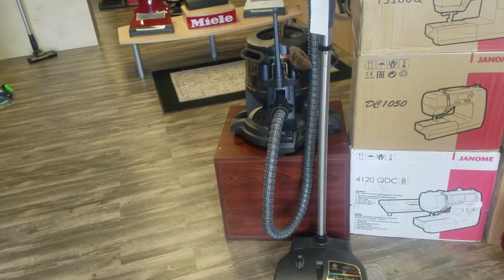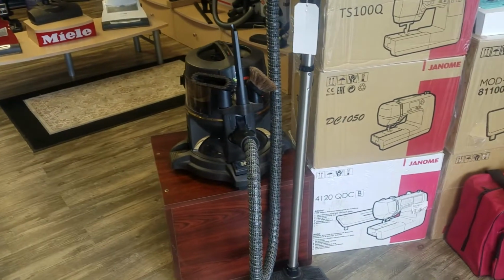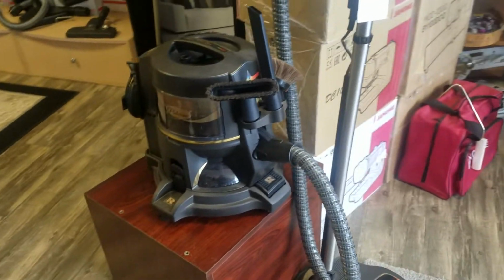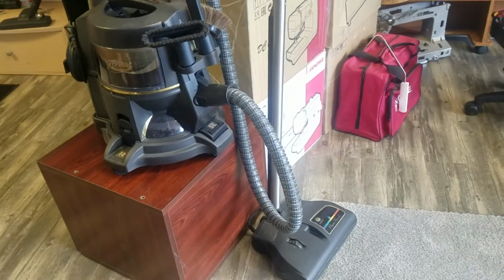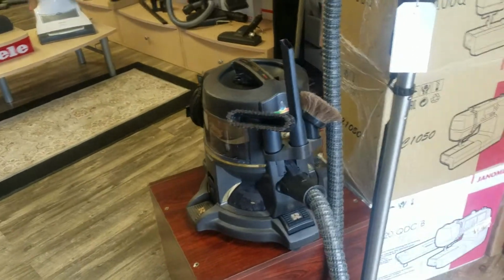Rainbow vacuum cleaner Severna Park Maryland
Severna Sew and Vac located at 550 Baltimore Annapolis Maryland repairs Rainbow vacuum cleaners of all models. We have refurbished Rainbow vacuum cleaners for sale at reasonable prices. Typically our Rainbow vacuum cleaners cost from $399 for a D series with a 1 year warranty to $699 with a 2 year warranty on a E series. We have been repairing Rainbow vacuum cleaners for 20 years and have Rainbow parts and attachments in stock.